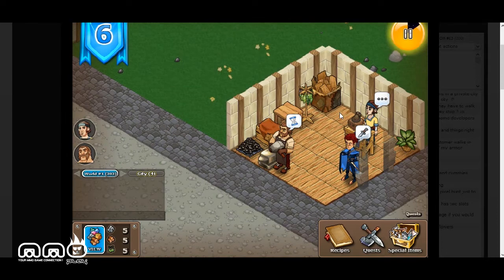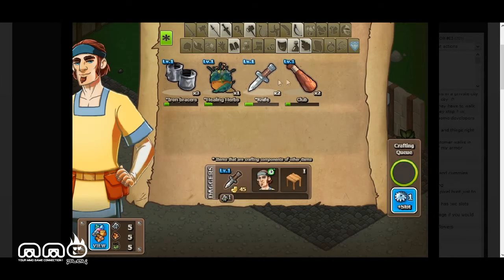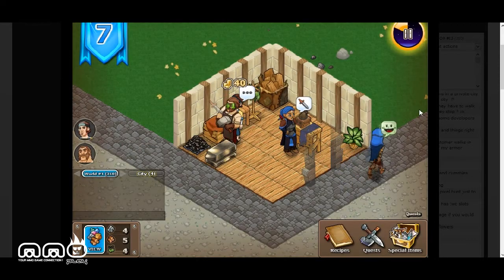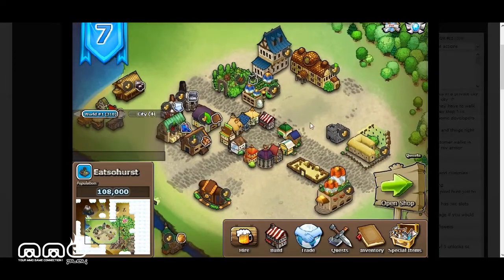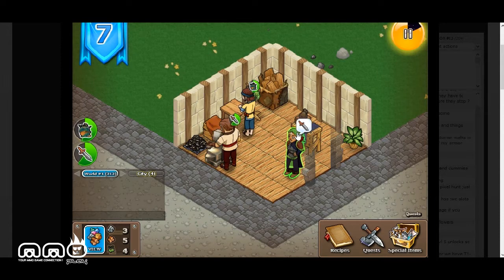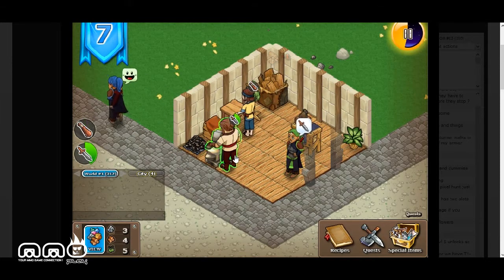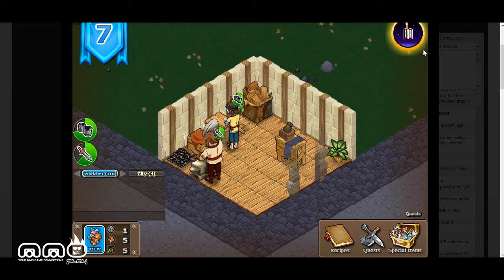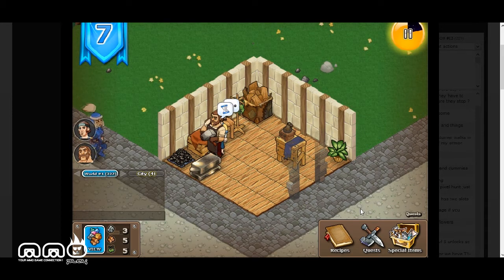Swords and Potions 2 Gameplay First Look - HD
Swords and Potions 2 is a RPG based around you as a store owner working and building your business. The more you grow your business the bigger your customer base becomes allowing you to eventually open more store locations and creating more resources for you and your hired employees to produce more products to sell to customers. Sword and Potions 2 may seem repetitive but once you have a little time invested to the game it becomes a fun time killer for when you are bored.